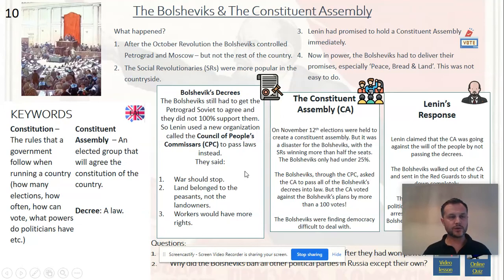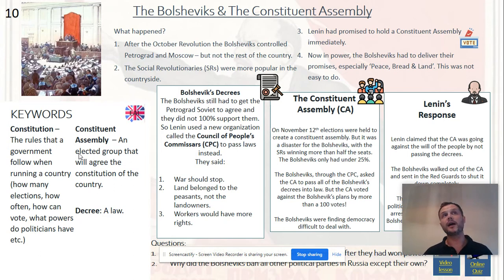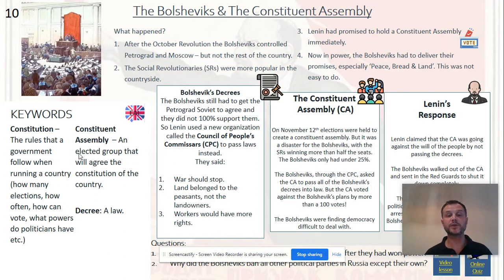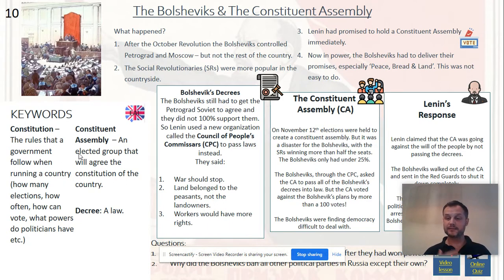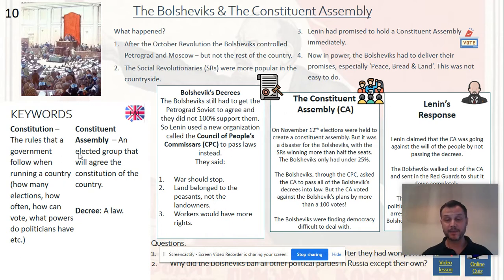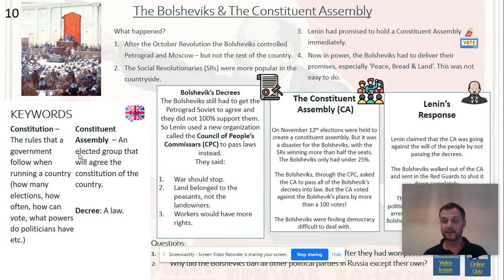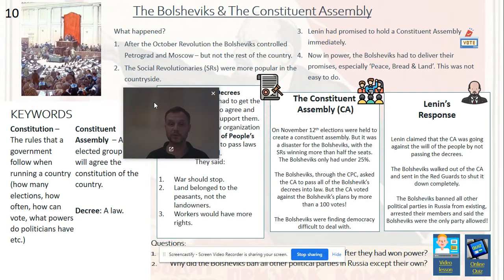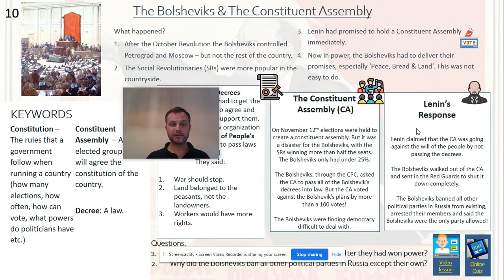10. The Bolsheviks and the Constituent Assembly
What was the Constituent Assembly? How did the Bolsheviks engage with the Petrograd Soviet? How does he get around the PS? What happens with the elections to the CA? How do the Bolsheviks react? What happens to democracy in Russia?

Check out the whole Revision Guide, Quizzes and all 18 videos for free